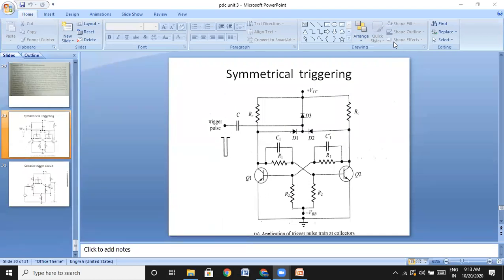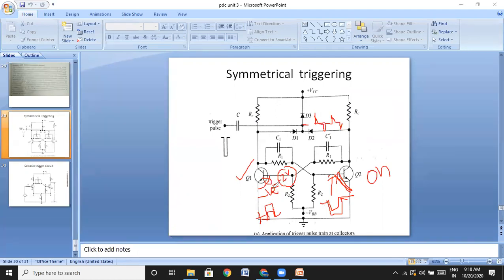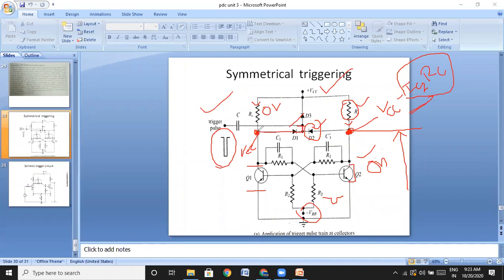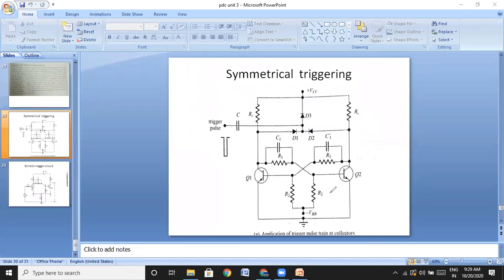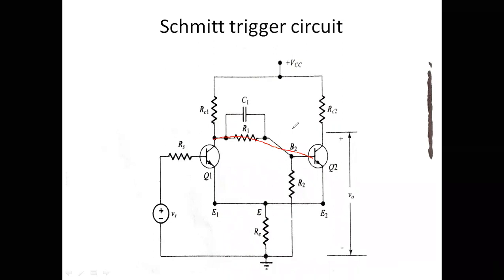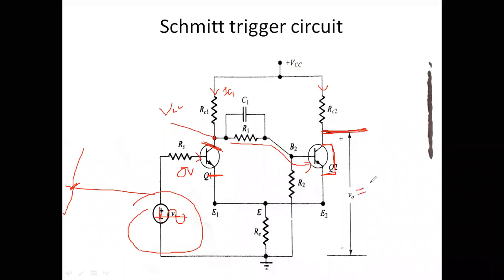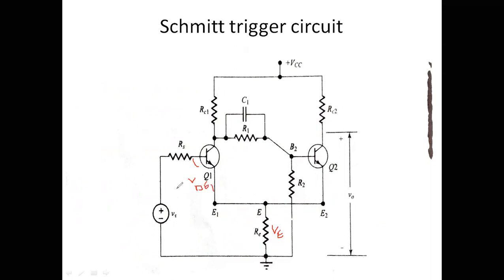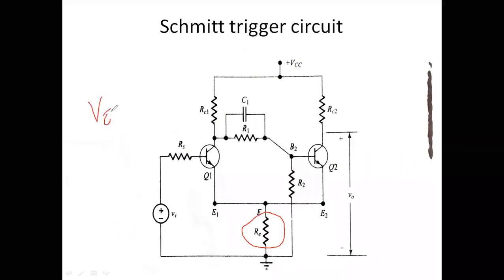LEC 30 SCHMITT TRIGGER CIRCUIT AND SYMMETRICAL TRIGGERING CRCUIT